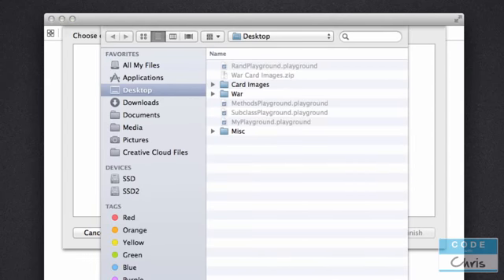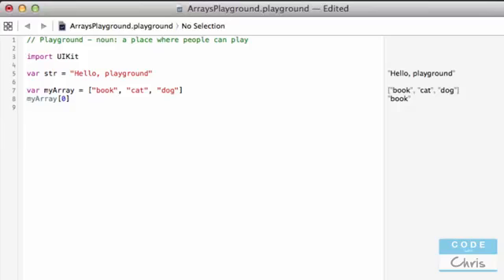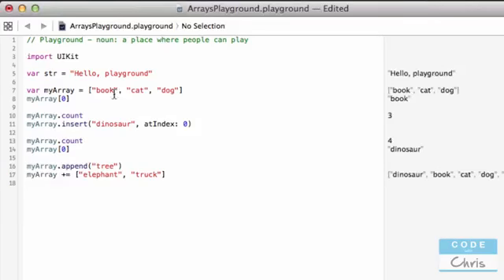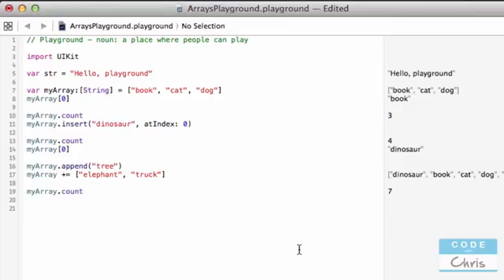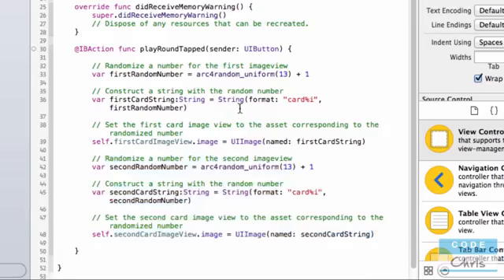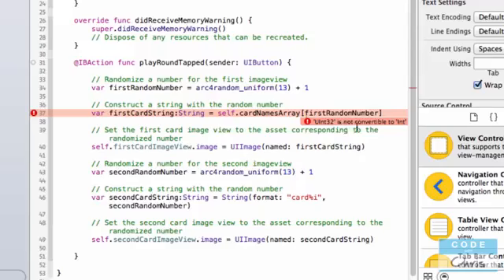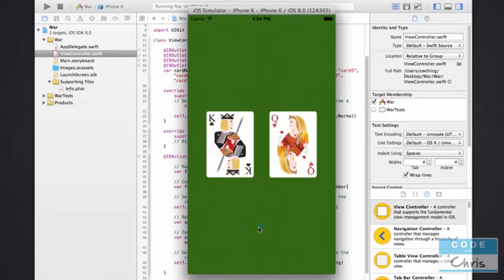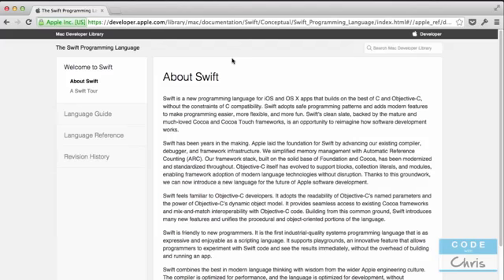How To Make an App Ep 13 Introducing Arrays in Swift GBH